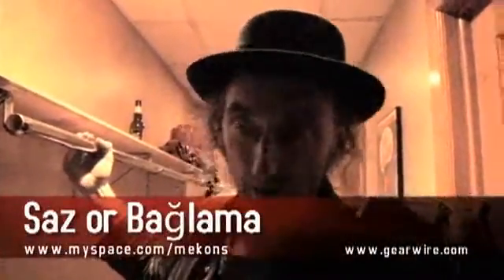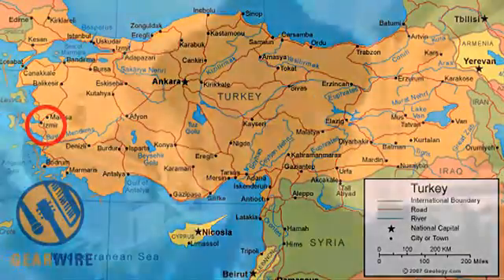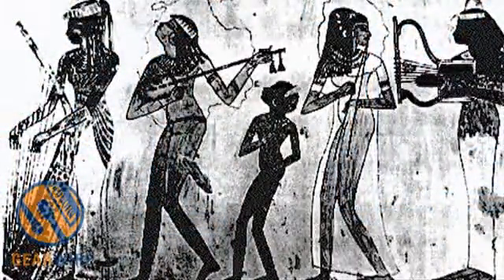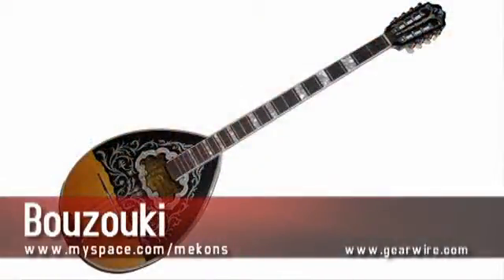The Saz Gives Lu Edmonds Of The Mekons A Good Excuse For A Rousing Anthropological Lecture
What would be an ideal life? Let's see: maybe doing what you love, traveling the world, hanging out with interesting, talented people and learning new stuff all the time. Hey - Lu Edmonds from the Mekons pretty much does just that. Who says being a rockstar doesn't pay!

It helps, of course, if you know what you're doing. Edmonds does, and he proves it with an engaging mini-lecture on the Saz and the history of guitar-like instruments in general. Listen up, 'cuz there will be a test.